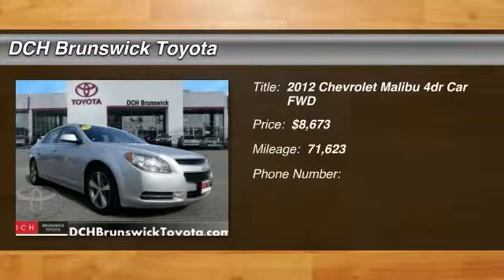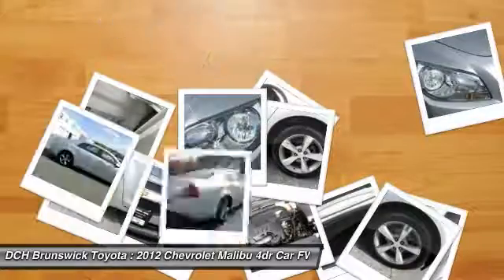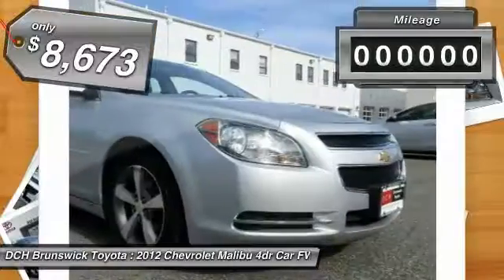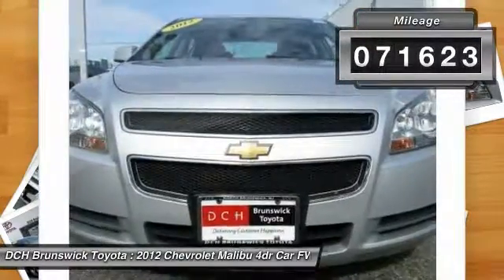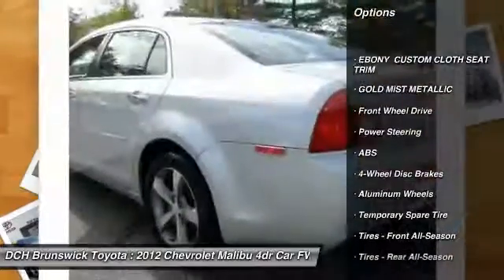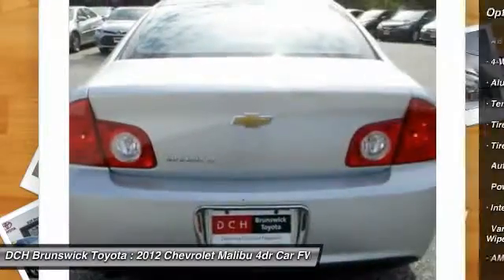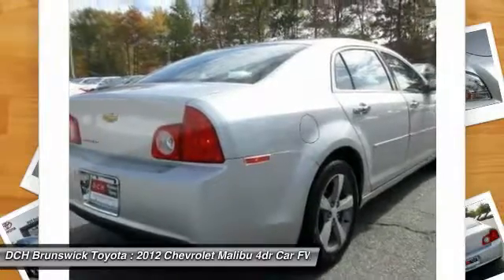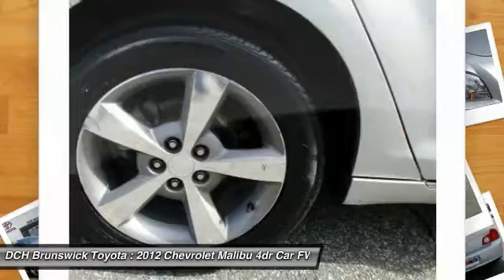2012 Chevrolet Malibu BTP6527A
2012 CHEVROLET MALIBU North Brunswick, NJ
Stock# BTP6527A

1504 US Route 1 North

* * * * * DCH VALUE CERTIFIED * * * * * MP3 Player, 15 SERVICE RECORDS FOUND ON CARFAX, KEYLESS ENTRY, 33 MPG Highway, SAT RADIO, ALLOY WHEELS!. VALUE PRICED, we specialize in obtaining financing for customers who have low credit scores, no credit, bad credit, recent bankruptcy and repossessions. Please call us directly and ask for the special financing department at 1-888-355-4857. CARFAX REPORT SHOWS 2 OWNERS, 15 SERVICE RECORDS. This DCH VALUE vehicle comes with a 60-point Inspection and Quality Guarantee, 3 Month/Unlimited Mileage $0-Deductible Powertrain Warranty, CARFAX